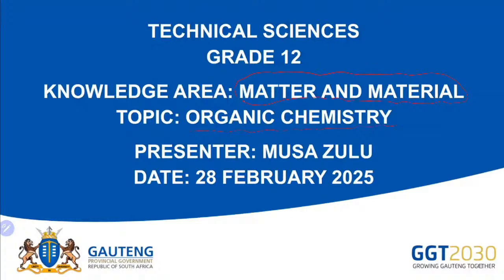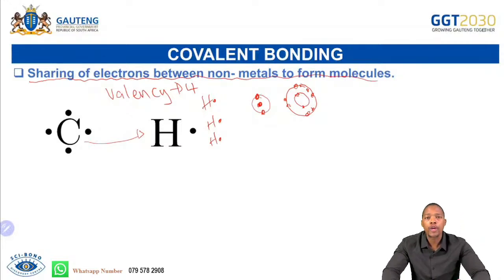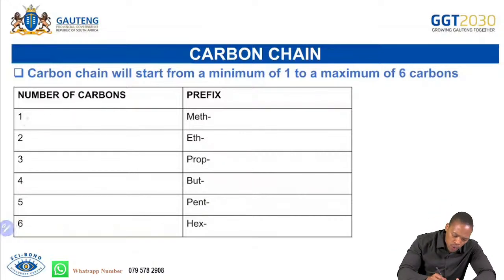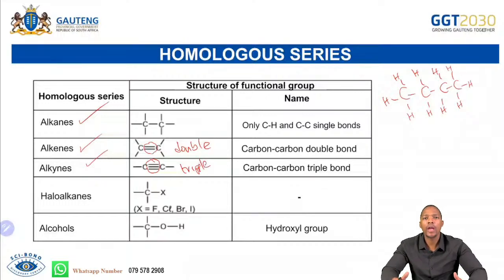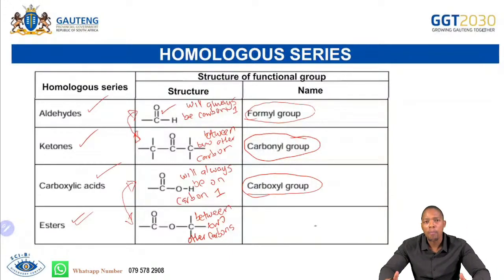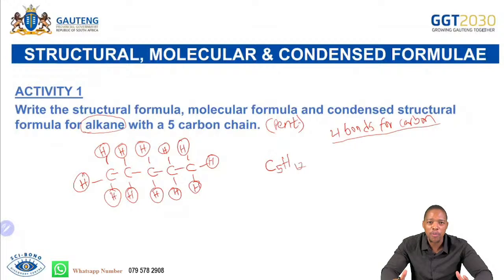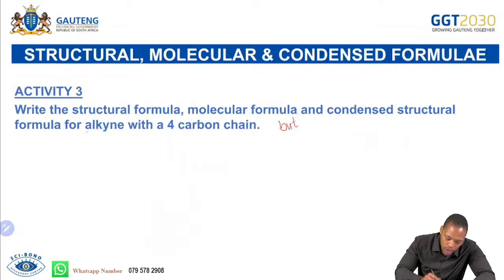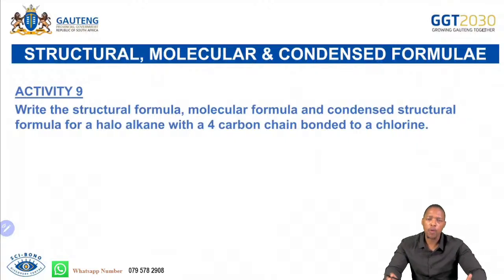28 FEBRUARY 2025 14:00 - 15:30 TECHNICAL SCIENCES GRADE 12